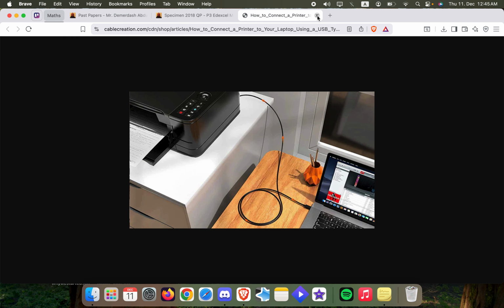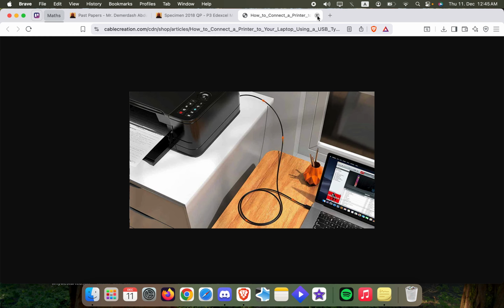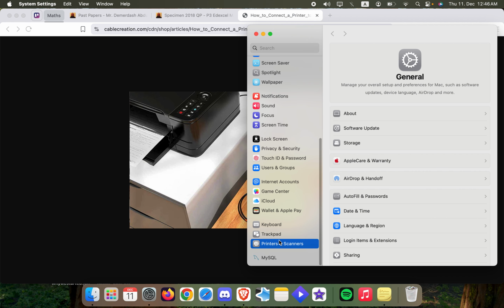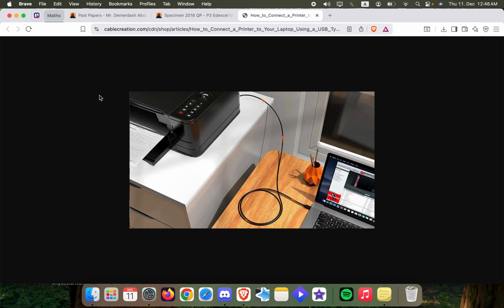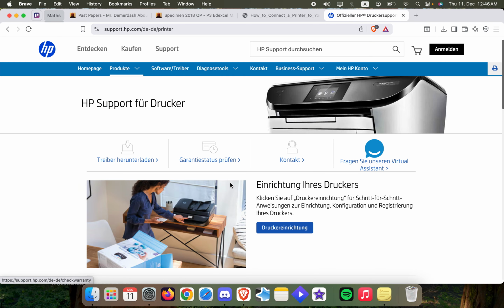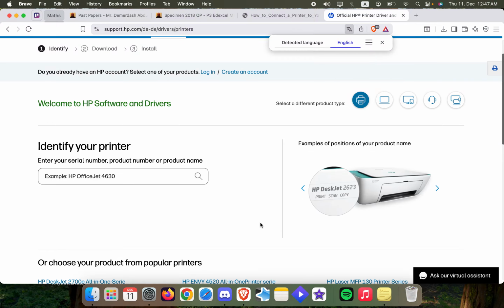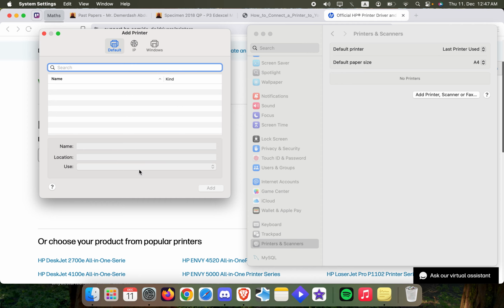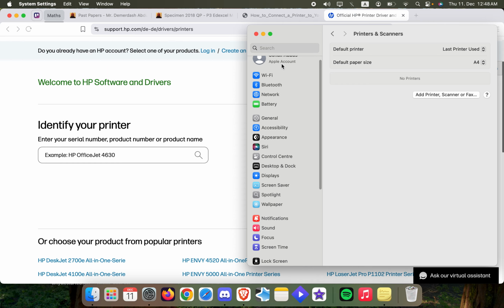How To Install A Printer Driver On Macbook